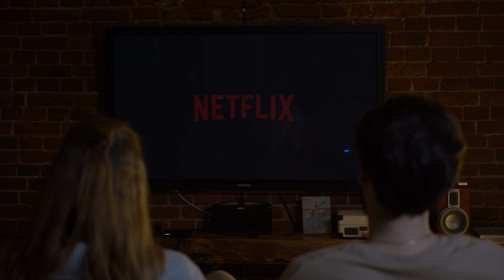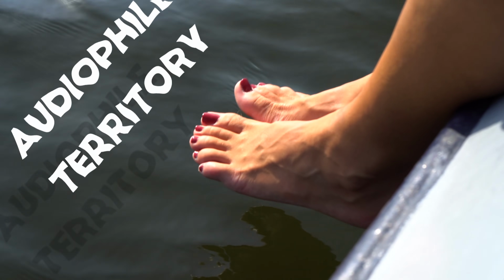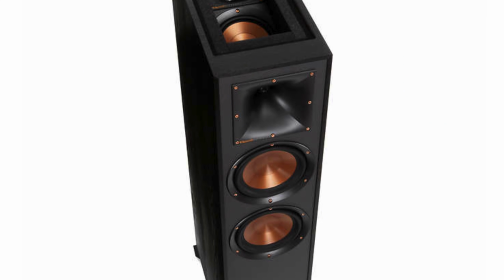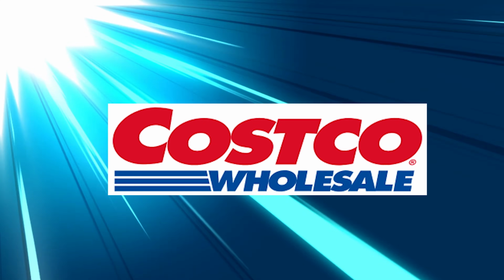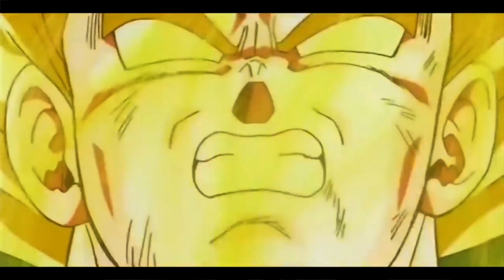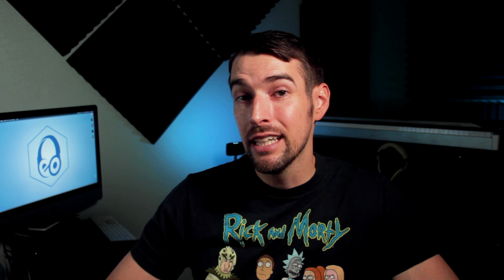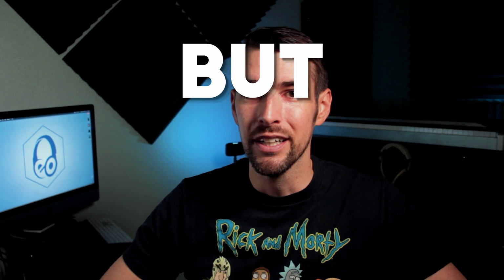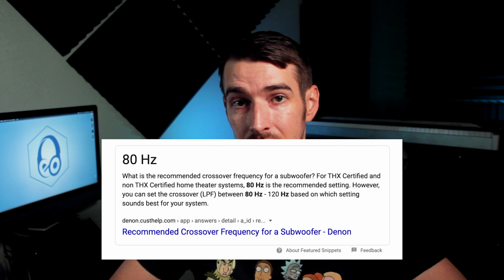$1,500 BRAND NEW Dolby Atmos BEAST SETUP?! Costco & Klipsch Bring It AGAIN!!!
$1,500 BRAND NEW Atmos Setup THIS POWERFUL?! Costco & Klipsch Bring It AGAIN!!!

In this video, I go over steps to getting a powerful Dolby Atmos setup from scratch that's a step above your budget level system. LET'S GET INTO IT!

*In the video, I mentioned the Marantz NR1710. Unfortunately, it has been discontinued. My bad. Below is a link to its successor, the NR1711, which retails for $849. Sorry for any inconvenience or confusion.

Sony STR-DN1080
On Amazon (PAID LINK)

On Amazon (PAID LINK...also more expensive than Costco)

Monoprice 14 AWG Speaker Wire

MY HOME THEATER SETUP
65” LG C1 OLED TV

FRONT LCR
Aperion Audio Verus III V8T Towers

SURROUNDS
Aperion Audio Verus III Grand V5B Bookshelf

SURROUND BACKS
Aperion Audio Novus N6T Tower Speakers

B&H Photo

0:00 Intro
0:46 Disclaimer
1:11 ONE: Sony STR-DH790 (and other receivers)
2:23 TWO: Klipsch Reference Dolby Atmos Surround System
4:14 THREE: Klipsch R-12SW Subwoofer
5:27 FOUR: Monoprice 14 AWG Speaker Wire
6:28 FIVE: Speaker Placement
7:12 RECAP: Price Breakdown
8:21 Crossover Frequency Advice
8:51 Bloopers
9:45 Outro